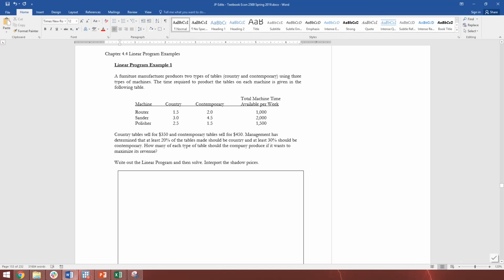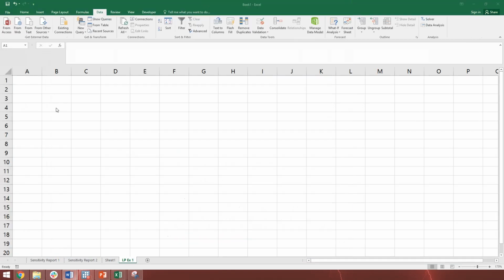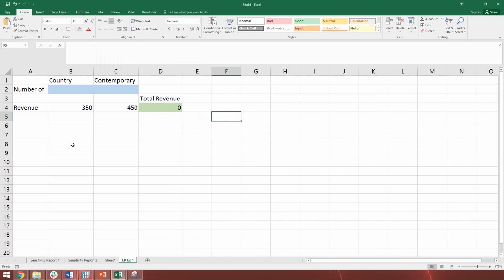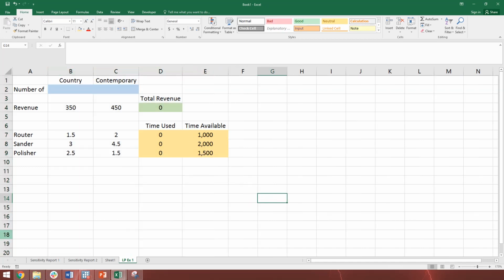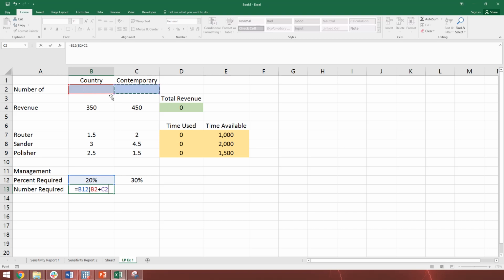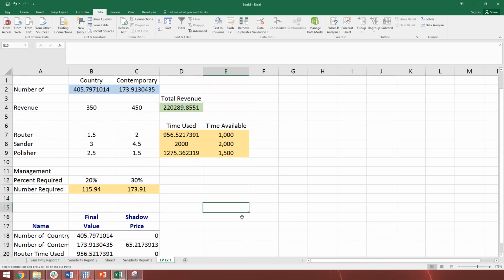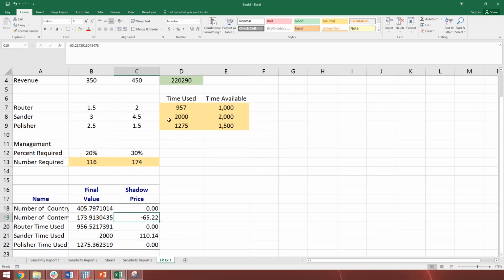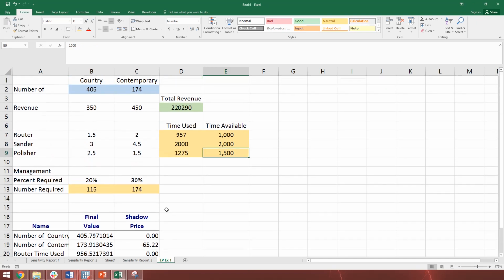Chapter 4.5 Linear Program Example 1